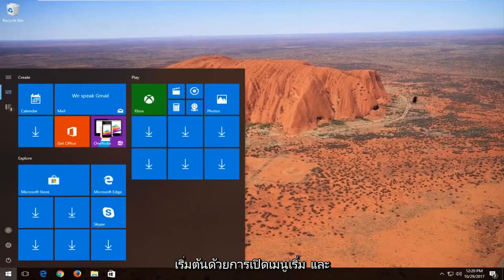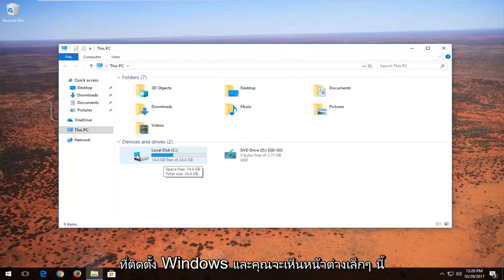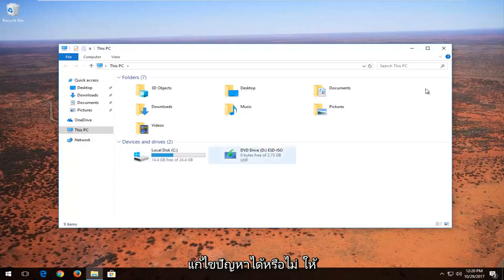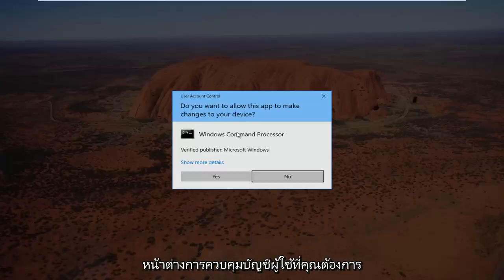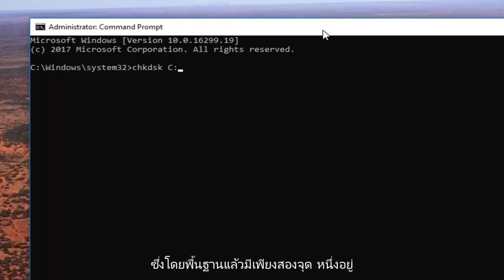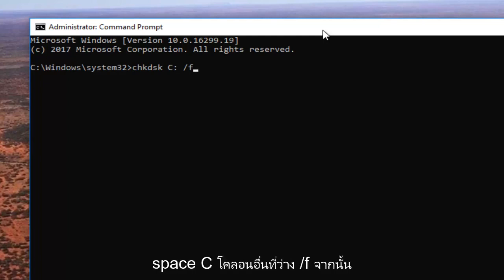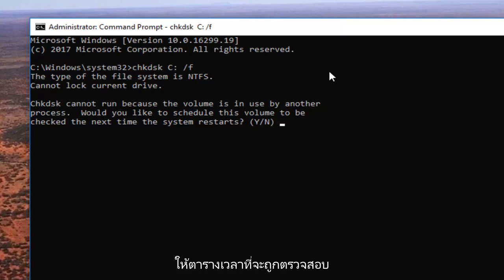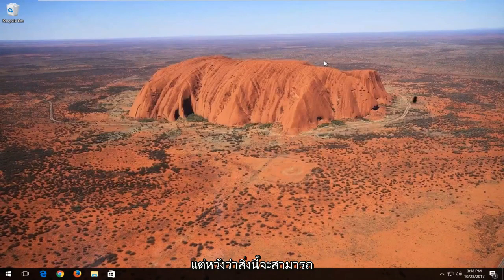แก้ไขไฟล์หรือไดเรกทอรีเสียหายและเกิดข้อผิดพลาดที่ไม่สามารถอ่านได้ใน Windows 10/11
ไฟล์หรือไดเร็กทอรีเสียหายและอ่านไม่ได้ โปรดเรียกใช้ยูทิลิตี้ chkdsk

ไฟล์หรือไดเร็กทอรีเสียหาย
ไฟล์หรือไดเร็กทอรีเสียหายและไม่สามารถอ่านได้ Windows 7

เคยพยายามเปิดฮาร์ดไดรฟ์ USB หรือไดรฟ์ภายนอกและได้รับข้อความแสดงข้อผิดพลาด: "Location is not available" e:\ is not access ไฟล์หรือไดเร็กทอรีเสียหายและไม่สามารถอ่านได้

คุณสามารถลองเรียกใช้คำสั่ง Chkdsk ใน command prompt (CMD) เพื่อแก้ไขดิสก์ ตอนนี้คุณควรจะสามารถกู้คืนข้อมูลของคุณและเปิดโฟลเดอร์เพื่อเข้าถึงไฟล์ได้

คำสั่งที่ใช้: "CHKDSK /F /"YOUR DRIVE LETTER"

คุณไม่จำเป็นต้องพิมพ์อย่างอื่นหรือเปิดคำสั่งใดๆ อีก

บางครั้ง เมื่อคุณเสียบฮาร์ดไดรฟ์ภายนอก แฟลชไดรฟ์ USB การ์ด SD หรืออุปกรณ์จัดเก็บข้อมูลอื่นๆ ลงในคอมพิวเตอร์ของคุณ รัน Windows 10/8/7/XP/Vista หรือเวอร์ชันก่อนหน้าบางเวอร์ชัน Windows จะแจ้งข้อความแสดงข้อผิดพลาด: "Drive H :\ ไม่สามารถเข้าถึงได้ ไฟล์หรือไดเร็กทอรีเสียหายและอ่านไม่ได้" หากคุณตรวจสอบระบบไฟล์ของอุปกรณ์ คุณจะพบว่าเป็นระบบไฟล์ RAW

เมื่อตำแหน่งไม่พร้อมใช้งานเกิดข้อผิดพลาดกับข้อความ "ไฟล์หรือไดเรกทอรีเสียหายและอ่านไม่ได้" คุณไม่สามารถเข้าถึงอุปกรณ์ของคุณและอาจทำให้ข้อมูลสูญหายจำนวนมากในบางครั้ง เพื่อหลีกเลี่ยงข้อผิดพลาดที่เสียหายหรืออ่านไม่ได้ เราจะแสดงวิธีแก้ไขข้อผิดพลาดใน Windows 10 และ Windows 11